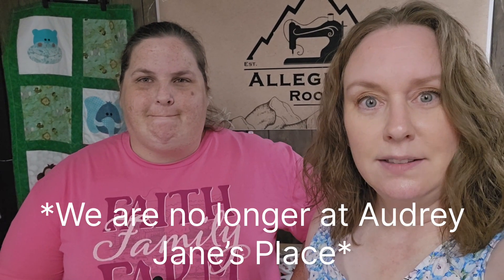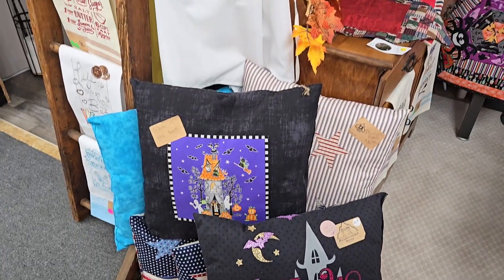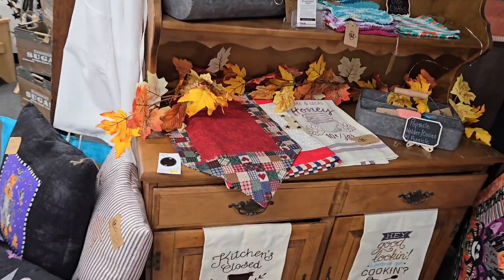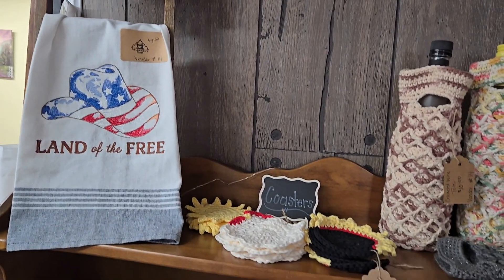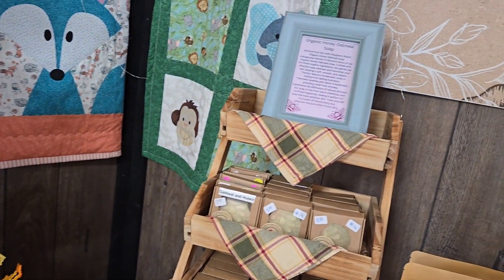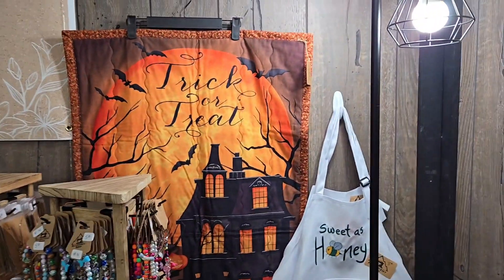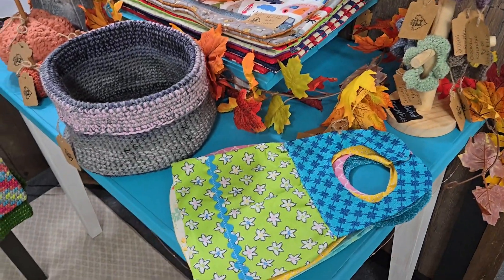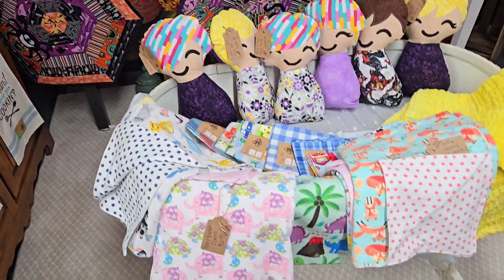Fall Booth Makeover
Come along as we transform our craft booth for fall!